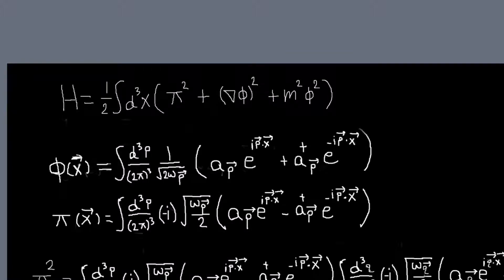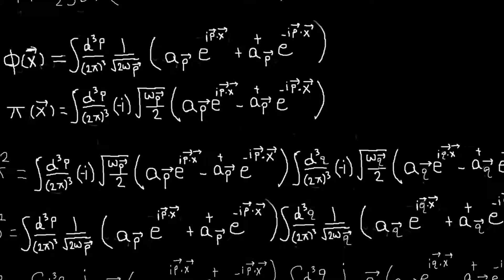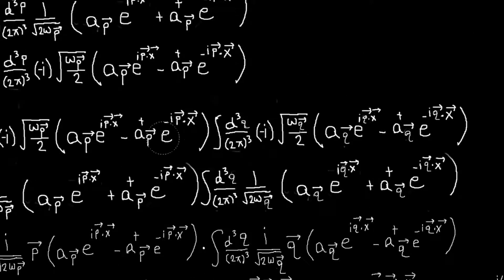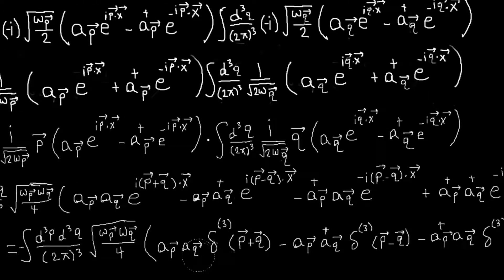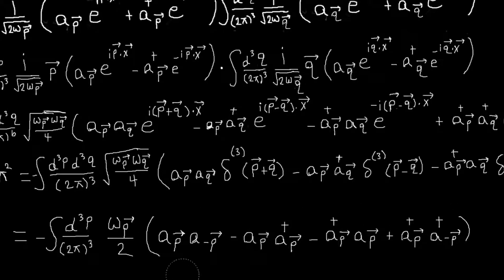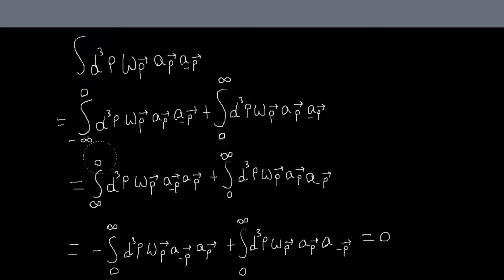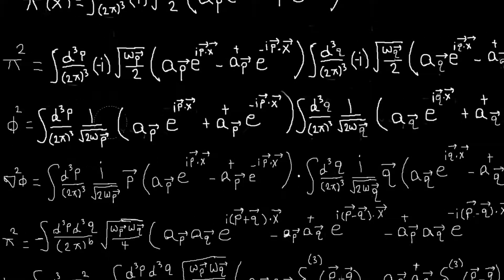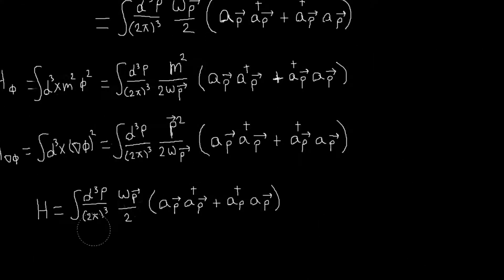Quantum K-G Hamiltonian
Here i rewrite the quantum Klein-Gordon Hamiltonian in terms of the creation and annihilation operators.